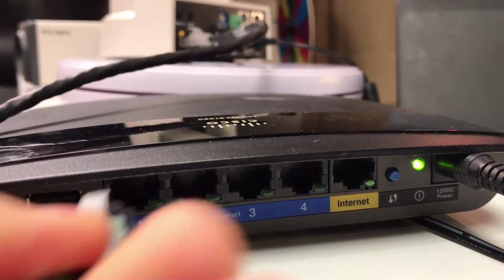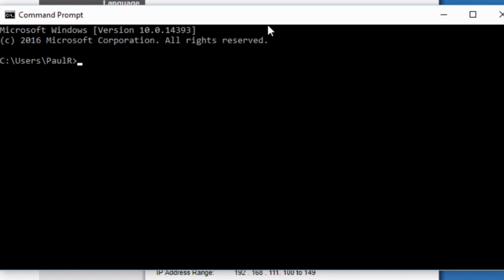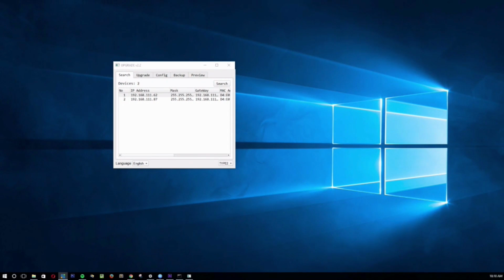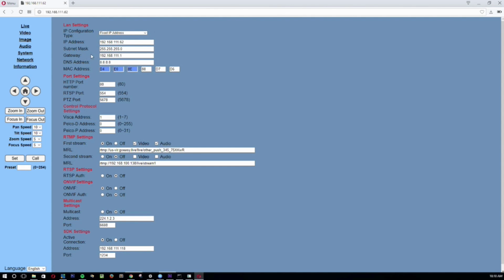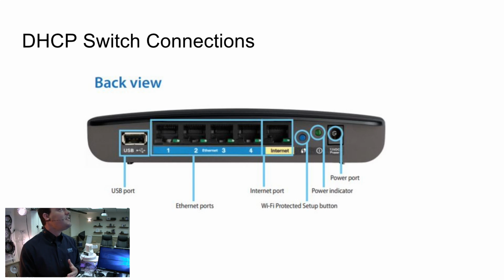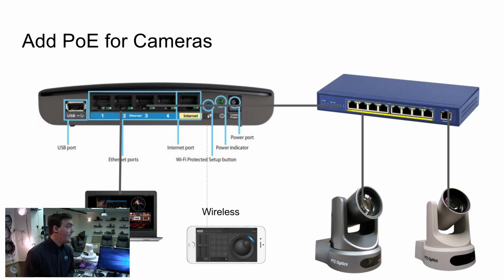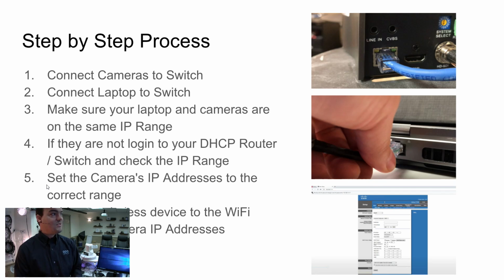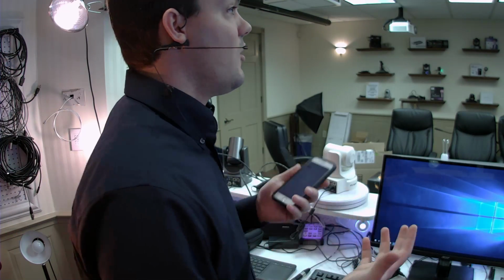Wireless PTZ Camera Setup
In this video, we will discuss how to setup a wireless PTZ Camera using a DHCP Router/Switch with a built-in WAP (Wireless Access Point). The beauty of this setup for small streaming systems is that it allows us to connect multiple cameras to our LAN (Local Area Network) and gain wireless camera control via an iOS app or computer. Once the cameras are available on our Local Area Network we set the cameras up with static IP addresses and connect to them using our iOS app on a iPhone.

PTZOptics Live Streaming Camera Manufacture focused on HD-SDI, USB 3.0, HDMI and IP streaming cameras. Our YouTube channel features live broadcasting tips, tricks and tutorials for live streaming and more.